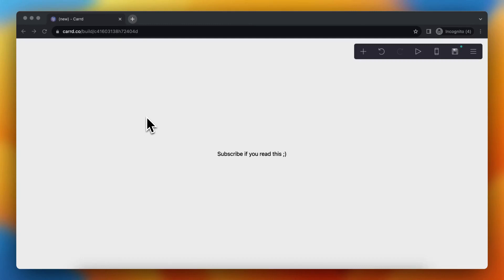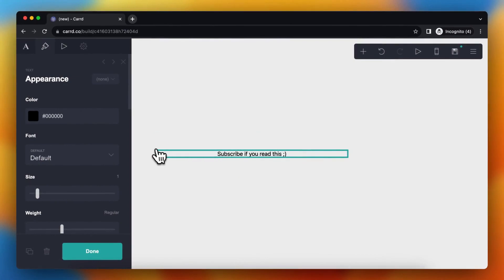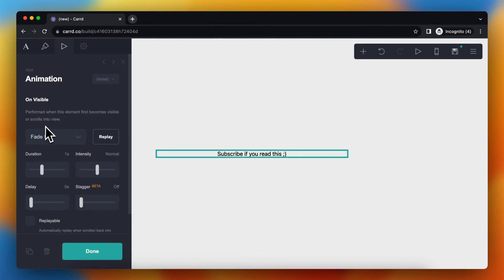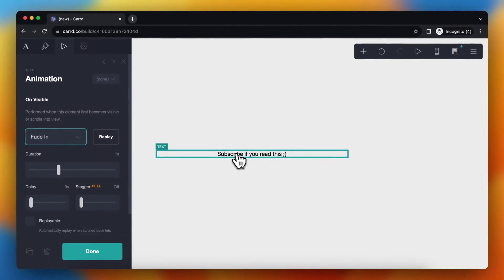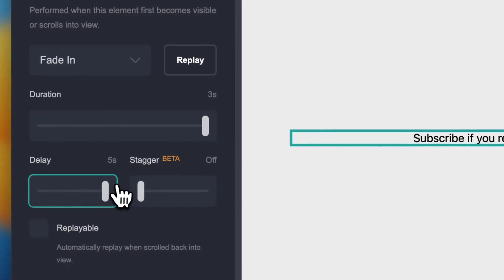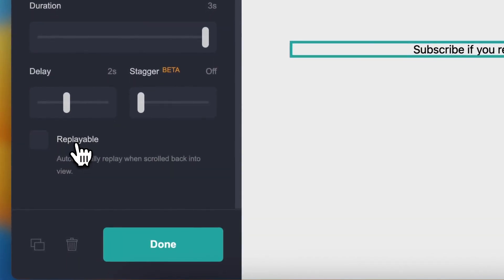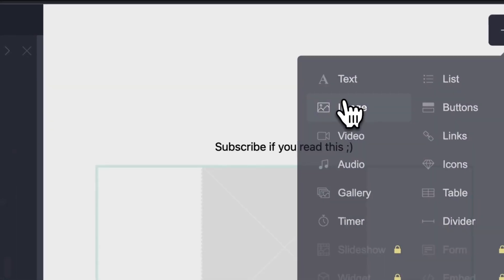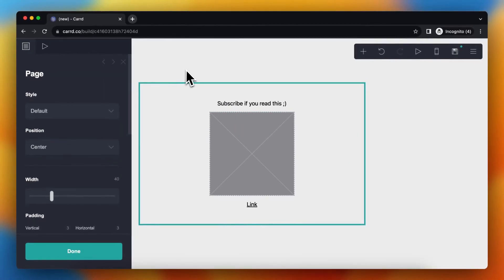How to Move Text in Carrd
In this video I'll show you how to move text on a website in Carrd.co. The method is very simple and clearly described in the video. Follow all of the steps in the video, and animate text on a Carrd website in Carrd.co. And that's how you can move text easily in Carrd.co without paying.